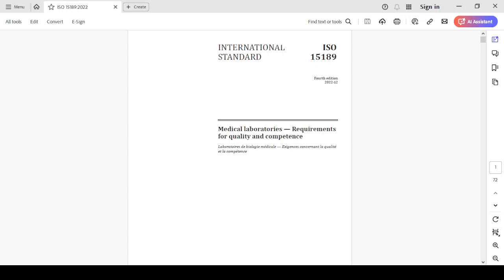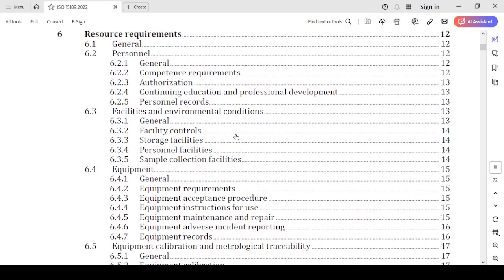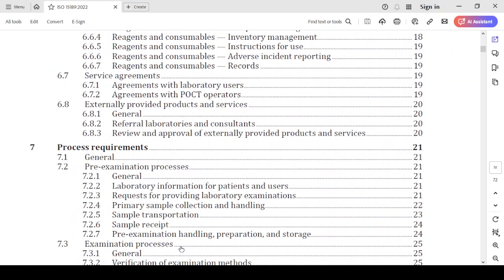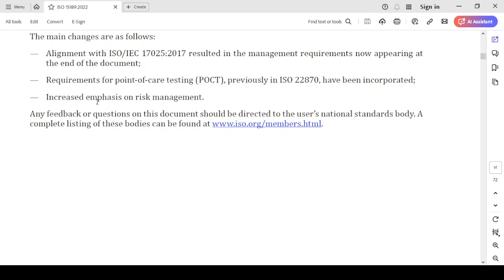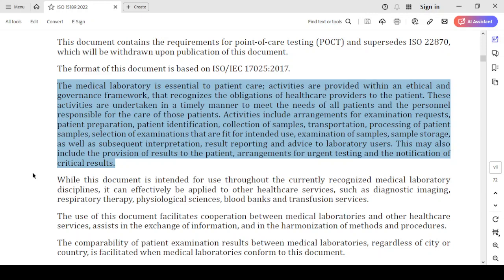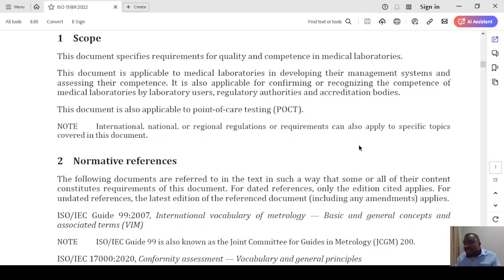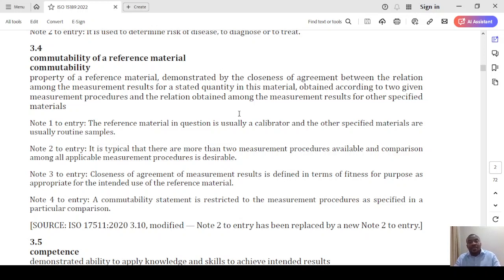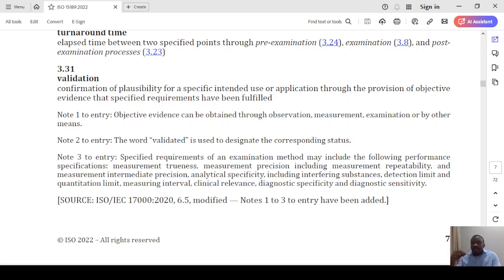Training Session 1: Introduction to ISO 15189:2022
In this session, we covered the following areas of the ISO 15189:2022 Standard:
- Foreword
- Introduction
- Clause 1: Scope
- Clause 2: Normative References
- Clause 3: Terms and Definitions